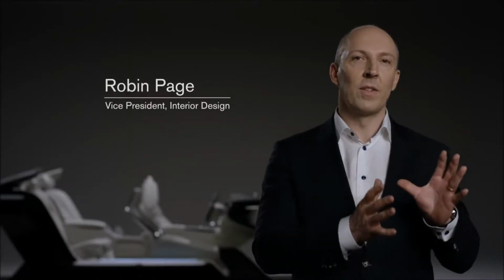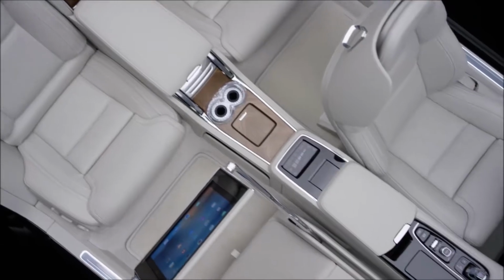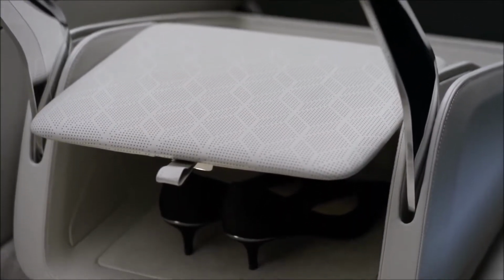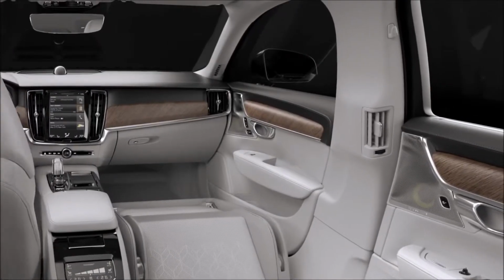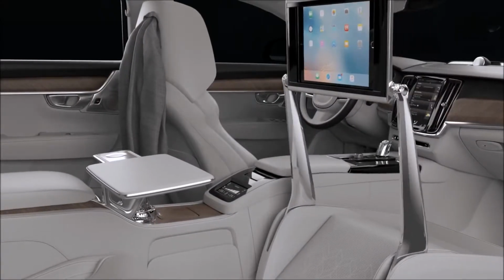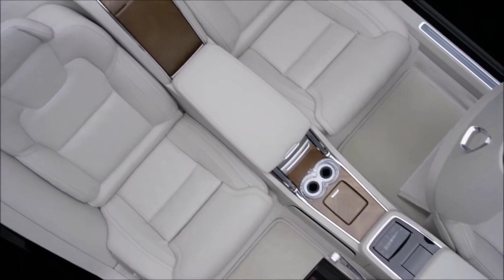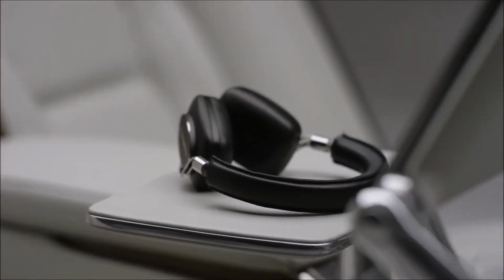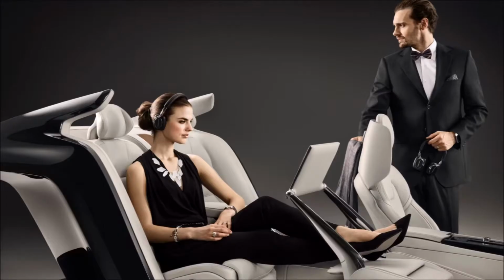2018 Volvo S90 *EXCLUSIVE-INTERIOR*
Luxury sedan gets a super luxurious interior - Features, Review

Volvo is moving the production of the S90 from Sweden to China with the promise of making the luxury sedan the most “premium car ever made” in the world’s biggest automotive market. It’s a lot to live up to, but Volvo is confident that it’ll work, or at least confident enough to announce a top-of-the-line trim that pretty much includes anything and everything that Volvo has to offer. The model is called the S90 Excellence, and if the name sounds familiar, that’s because the car’s breathtaking interior was already previewed in concept form back in April at the Beijing Motor Show.